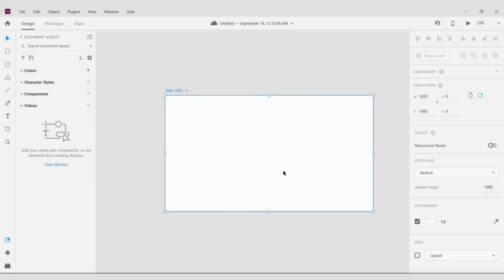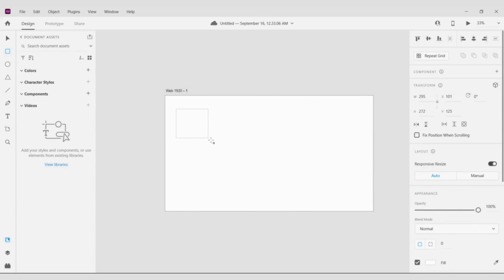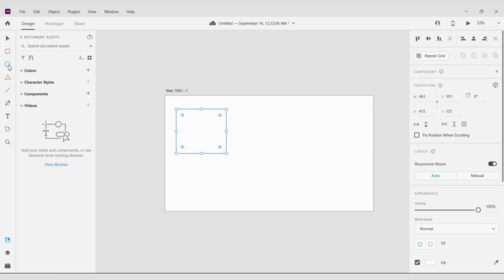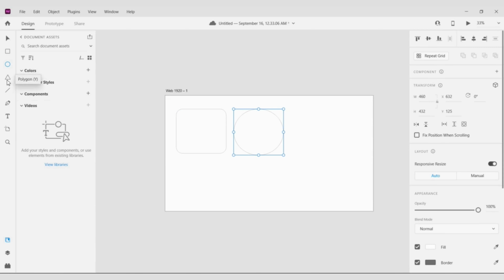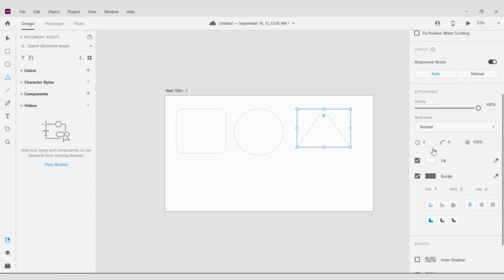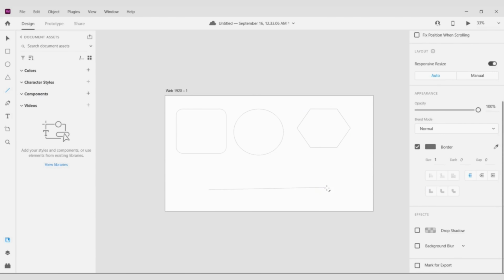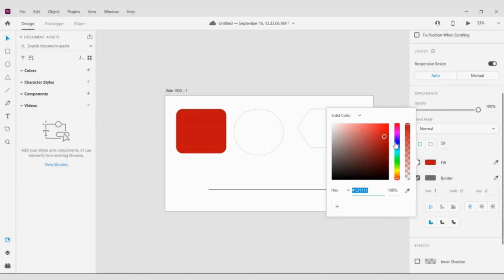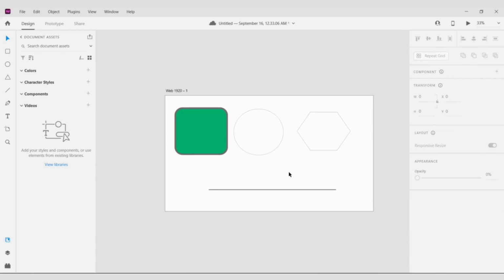Shape Tools in Adobe XD | How to Use All Shape Tools | Lesson 03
In this tutorial, we’ll explore the shape tools in Adobe XD. Learn how to use the Rectangle, Ellipse, Line, and Polygon tools to create beautiful designs quickly and easily. I’ll show you how to customize and combine shapes to enhance your projects. Perfect for beginners looking to get started with Adobe XD!